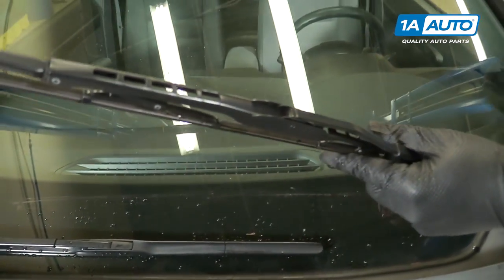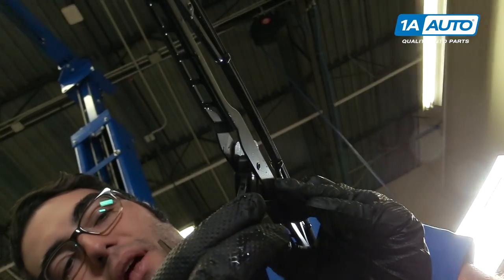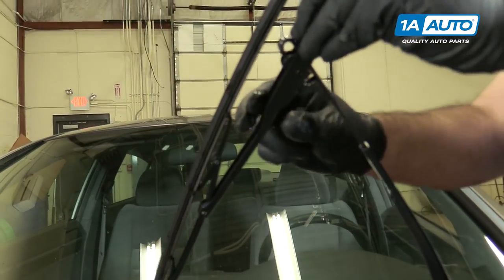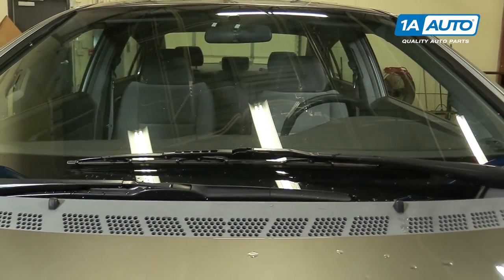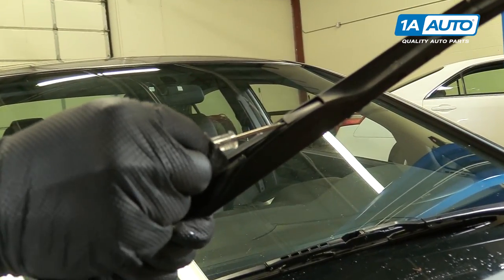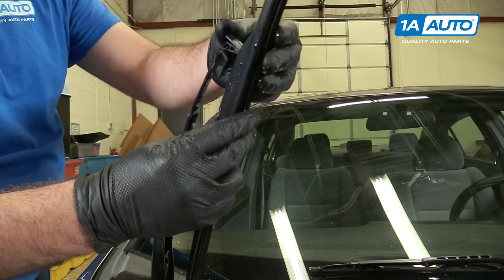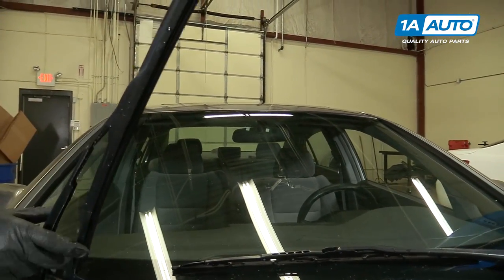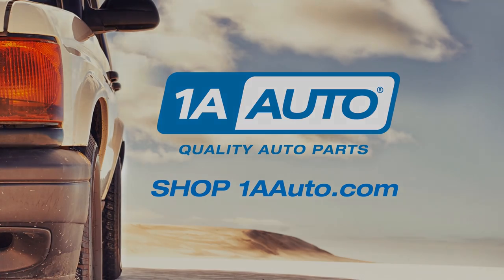How to Replace Windshield Wiper Blades 05-11 Honda Civic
1A Auto shows you how to repair, install, fix, change or replace a damaged, bent, or failing windshield wiper blade. This video is applicable to the 2008 Honda Civic.

This process should be similar on the following vehicles:
2006 Honda Civic
2007 Honda Civic
2008 Honda Civic
2009 Honda Civic
2010 Honda Civic
2011 Honda Civic